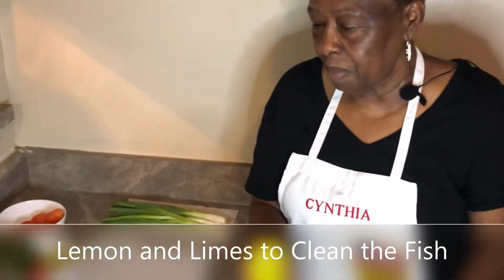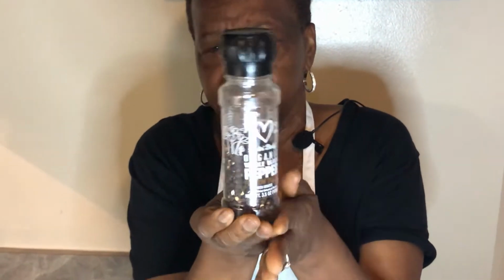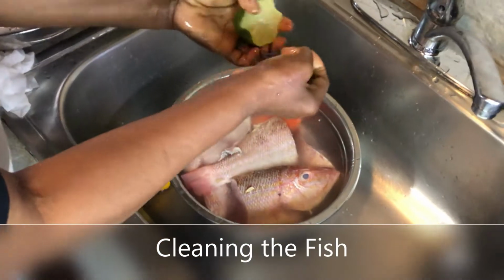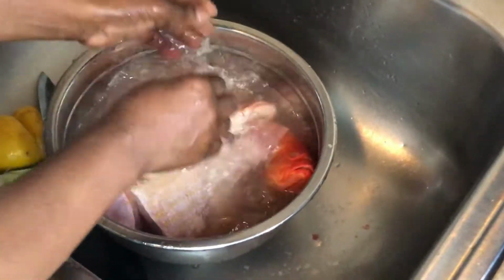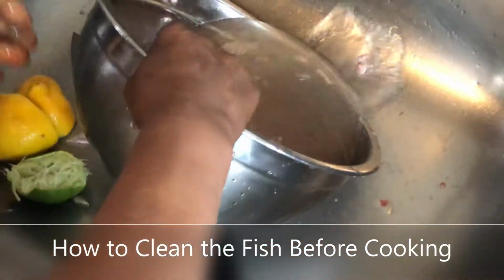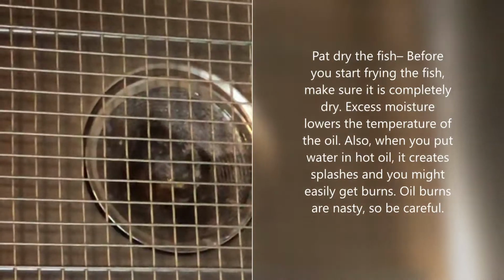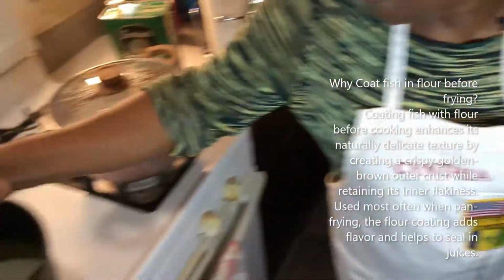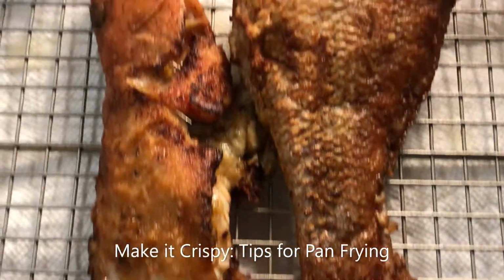EASY JAMAICAN RED SNAPPER BROWN STEW FISH. #015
Join Us in Cooking Jamaican Red Snapper Brown Stew Fish
We are new to YouTube and would love to share our meals with the world.
We take requests on Island cooking videos Follow up on Instagram for live-action, updates, and more content! Instagram

Level: Intermedia
Total: 1 hr. 15 minutes
Prep: 45 minutes
Cook: hr. 30 minutes
Yield: 4 servings

INGREDIENTS
¼ cup Olive oil
¼ tsp Pimento berries allspice
½ + ½ + ½ Pepper tri-Color chopped
½ cup Coconut water
½ tsp black pepper
1 cup chicken broth
1 inch ginger chopped
1 tsp paprika
1 Yellow Onion chopped
1/2 scotch bonnet seeds removed and chopped
3 Escalon chopped
3 Stalks Thyme
4 garlic cloves chopped
Salt or to taste